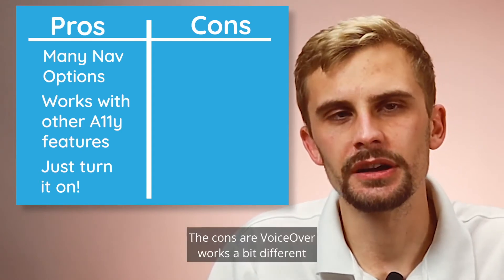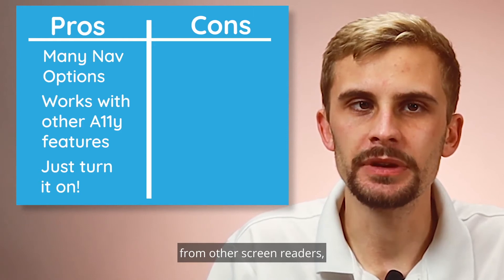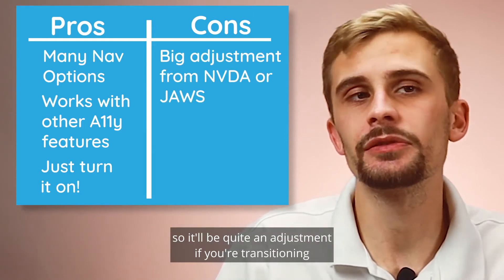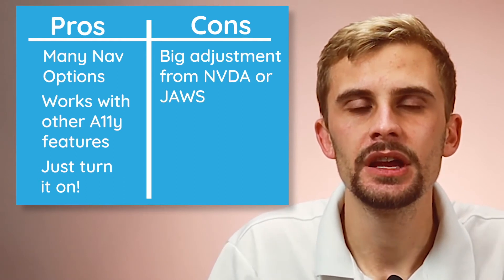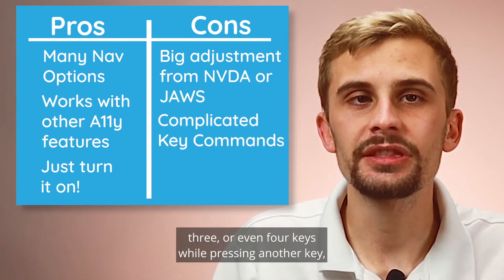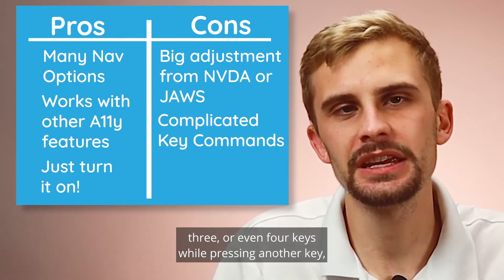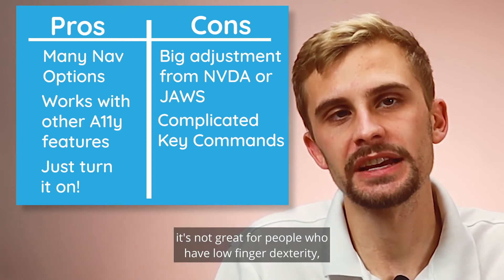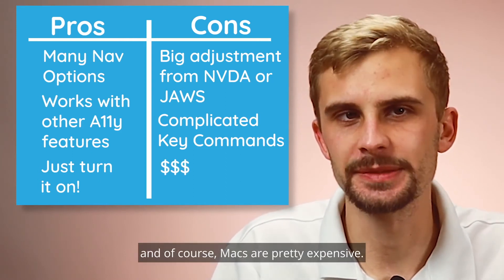VoiceOver for Mac Deep Dive - Tech Tip Tuesday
VoiceOver is Apple's desktop screen reader and it comes pre-installed on every single Mac. This screen reader is a bit different from Chromevox, JAWS, and NVDA, but is this a good thing? Find out if Apple's desktop screen reader is any good by watching our VoiceOver for Mac Deep Dive!